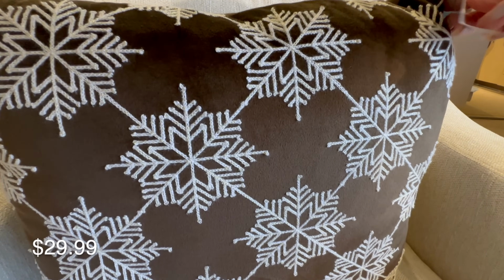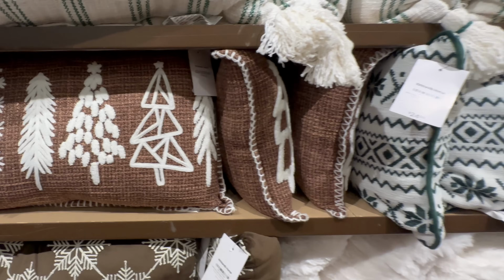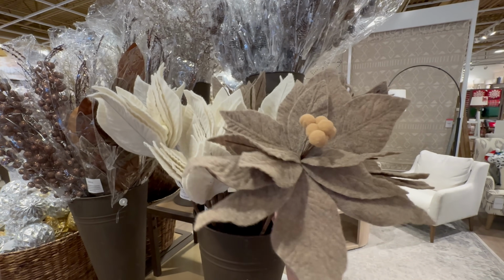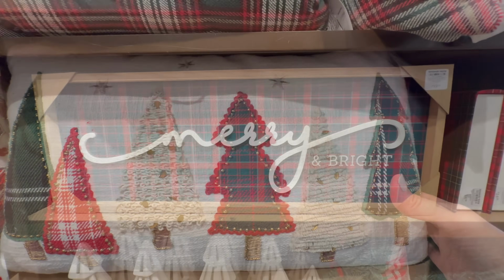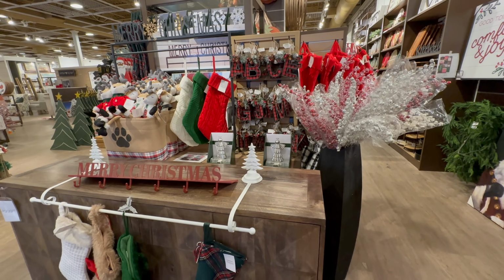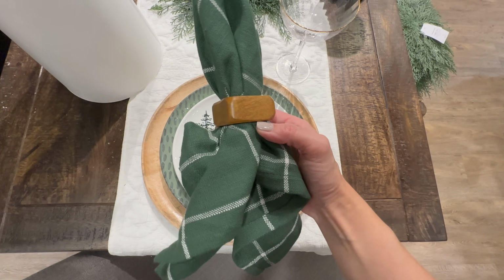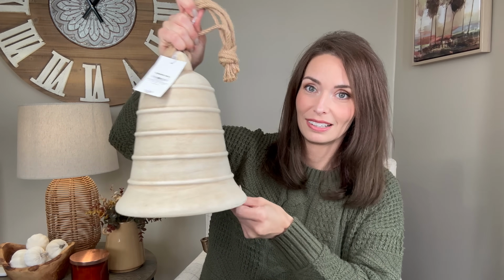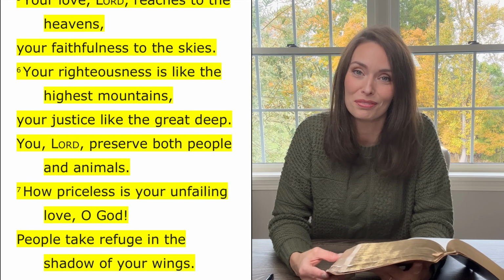KIRKLAND'S NEW CHRISTMAS DECOR 2023 | SHOP WITH ME + HAUL | HOLIDAY DECORATING INSPIRATION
Hi, sweet friends! Today I'm so excited to share Kirkland's NEW Christmas Home Decor for 2023.  This store is filled with everything you'd need to create a cozy, festive home to enjoy this year for Christmas. I hope you enjoy this Christmas Shop with me + Haul, and that it gives you tons of holiday decorating inspiration. Don't forget, I'll have links listed down below to my entire Christmas Shopping Playlist in addition to many of my favorite Kirklands Christmas decor items.

Thanks so much for browsing Kirkland's with me today. Hope to see you back Thursday, for a beautiful tablescape idea for Thanksgiving.  Take care and God bless.❤️🙏
xo ~Amy

😍My Fav's from Today's Video😍
Ceramic Bell Set---out of stock on-line
Norfolk Pine Garland,15ft
Norfolk Pine Garland 5ft
Norfolk Pine Berry Wreath
Frosted Pampas Berry Wreath
Eucalyptus Pineberry Wreath
Sleigh Berry Candle Centerpiece
Frosted Pinecone and Berry Centerpiece
Mocha Christmas Tree Pillow
Embroidered Green Holly Pillow
Green Tree Grid Pillow
Beaded Tree Stitch Pillow
LED White Church
Cream/Gold 10pc Nativity Set
Candy Cane Pillow
Gingerbread House Pillow
Snowy Forest Canvas Art
Evergreen Salad Plate
Cedar Placemats
Nutcracker Salad Plates
Red and White Table Runner
Green Chunky Knit Runner
Nutcracker tea towels
Red Hot Cocoa Christmas Mug
Gingerbread Platter
White Embossed Ceramic House Jar
Twas the Night Before Christmas Wall Plaque
Reindeer Wall Art
Tweed Fur Bell Stocking
Mocha Beaded Ornament
Gold Bells with Red Ribbon
Gold Bell Figurine
Pre-Lit Moose Art
Snowy Forest Art Print
Gold Cast Iron Candle Holder, 6'